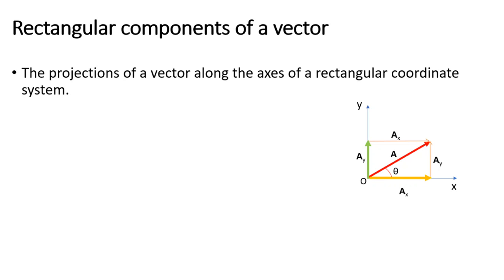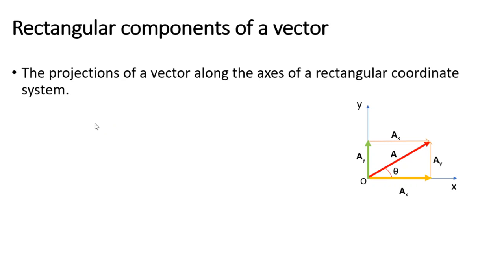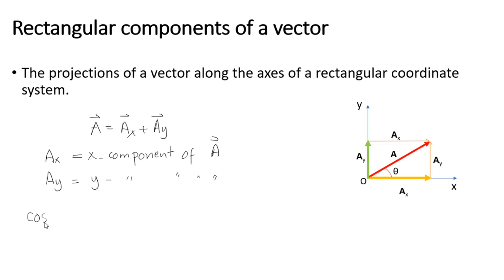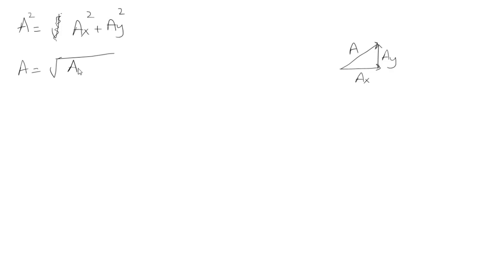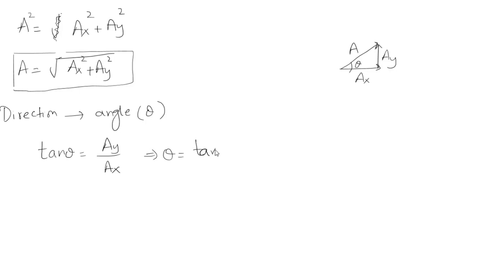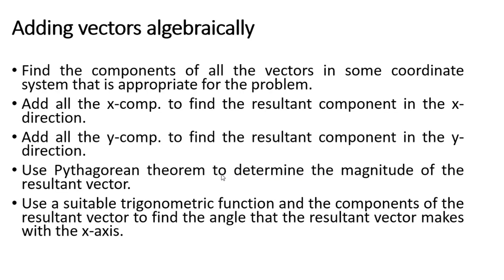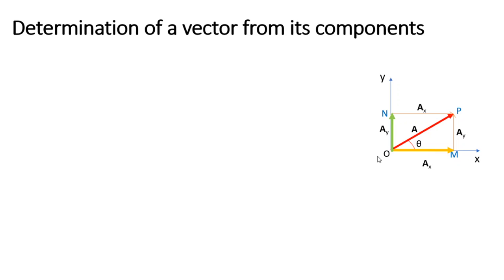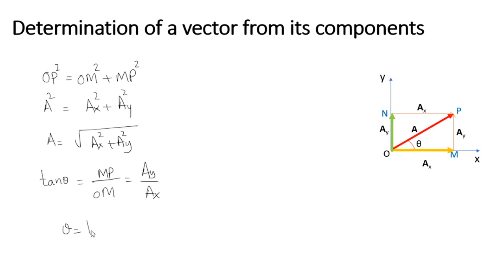Rectangular Components of a vector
Determination of a vector from its components